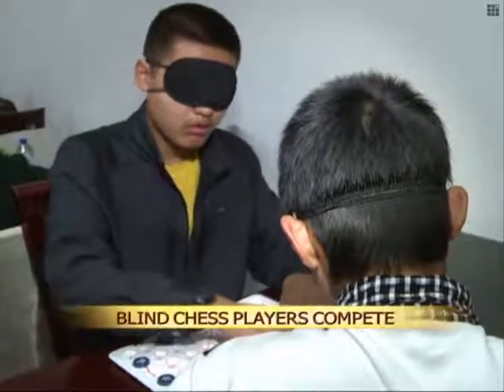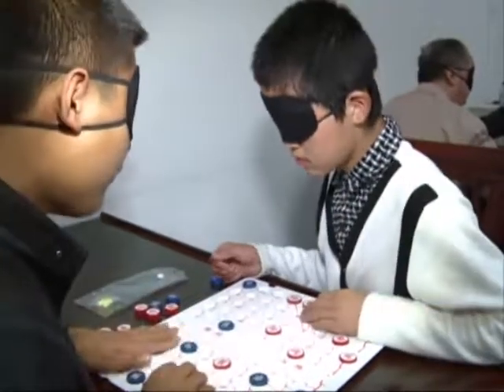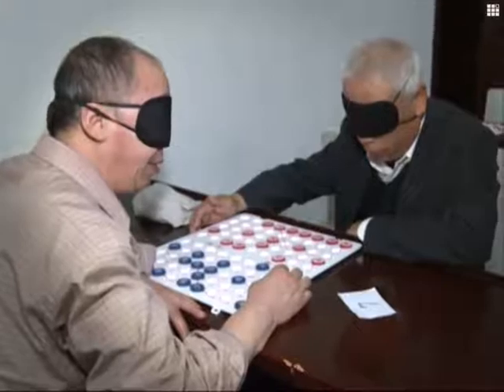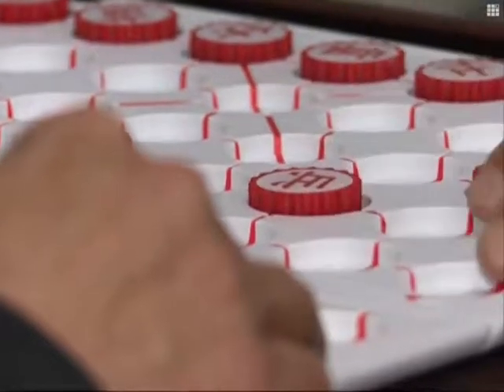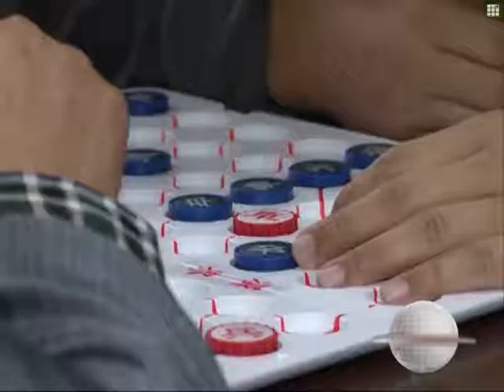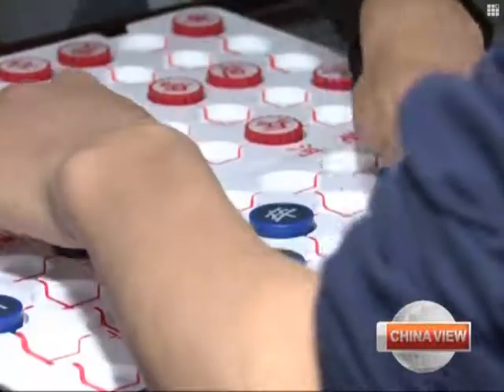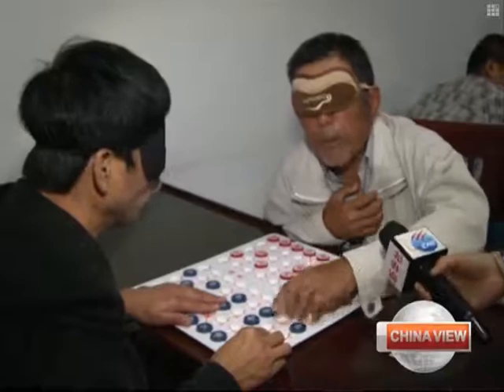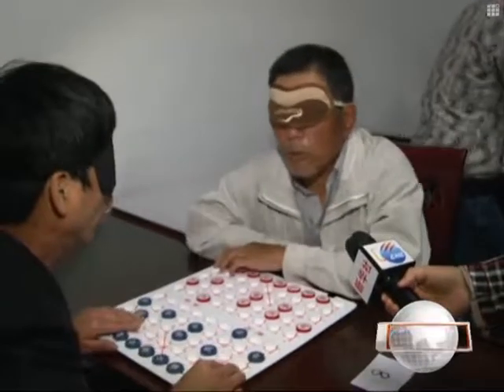Blind chess players compete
Visually disabled people in northeast China's Jilin Province are playing an unusual variation of chess in observation of White Cane Safety Day.